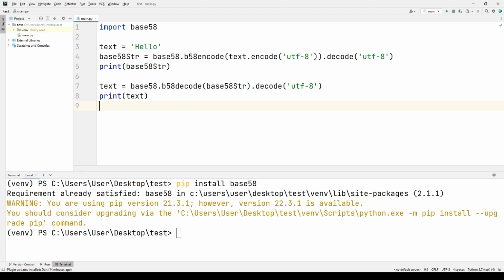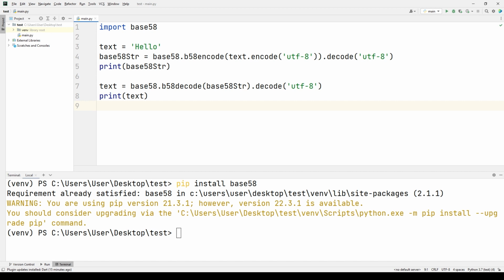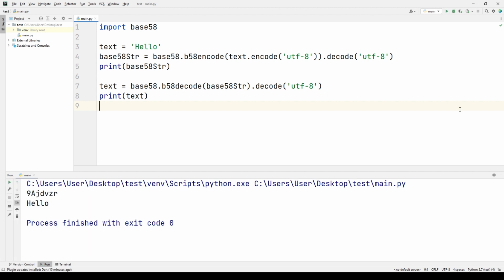How to do Base58 Encode and Decode using Python